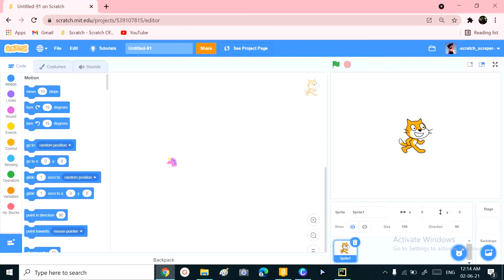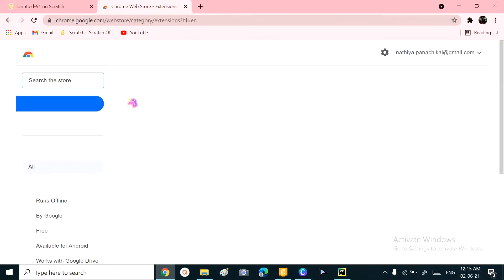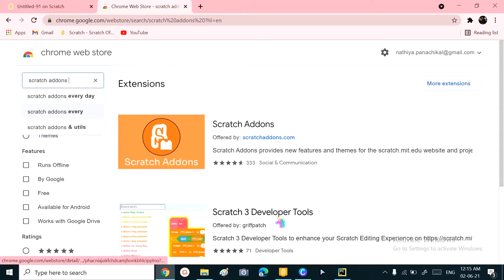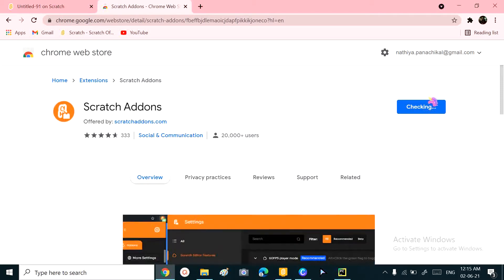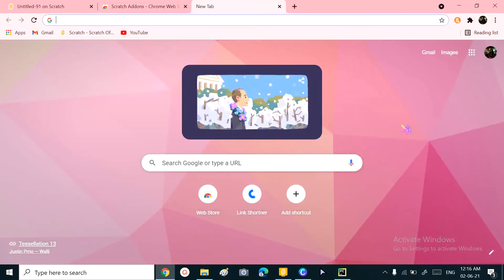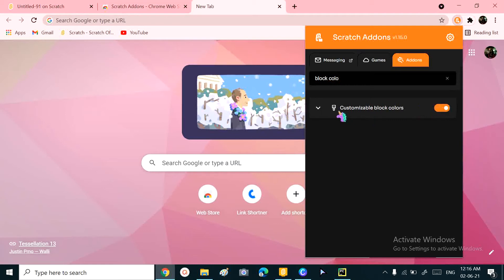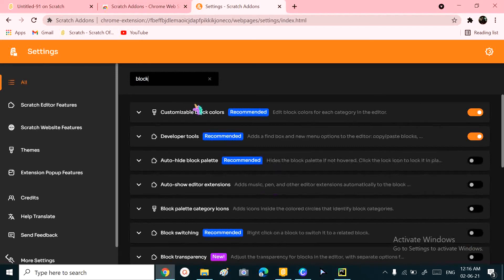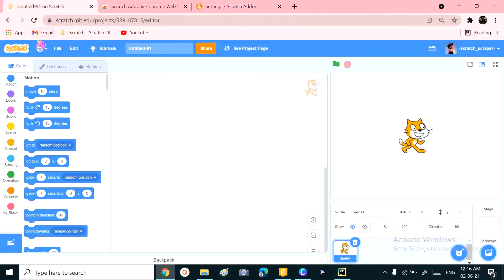How to customize the colors of blocks in scratch \SCRATCH LIKE NEVER BEFORE\ Tutorial 29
hey there,
                   wanted to ever customize the colors of blocks in scratch 3 .0 well then you have come to the right video with just below 3 steps you can customize the colors of blocks in scratch

 ~ Langston Reese ~
Without  Langston Reese, I wouldn't have been able to find Scratch Addons

if you are interested in more Scratch Tutorials, Games, Etc. you can find them by clicking on my YouTube channel!

I strive to make these videos as simple and as easy to understand so you can make scratch games and watch these scratch tutorials in the easiest simple way possible... If you have any suggestions for how to make the content better leave it down in the comments below! I am always striving to better the quality of my content, whether adding examples or teaching you the basics of a particular subject from scratch! I hope to one day expand into other game-making software... Such as unity or game maker because I doubt most people want to be on scratch forever! I hope to guide you to your game making dreams